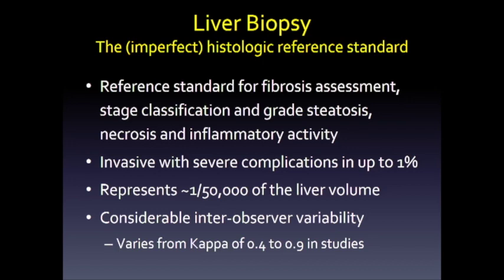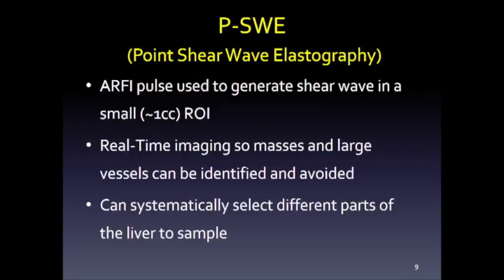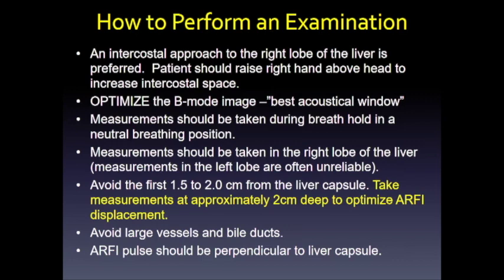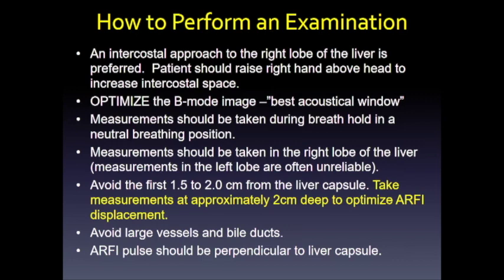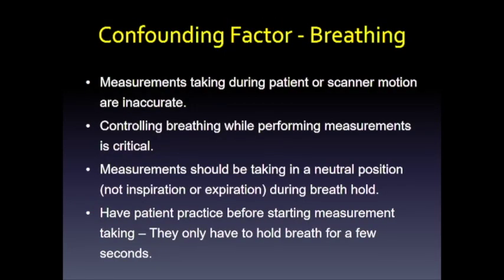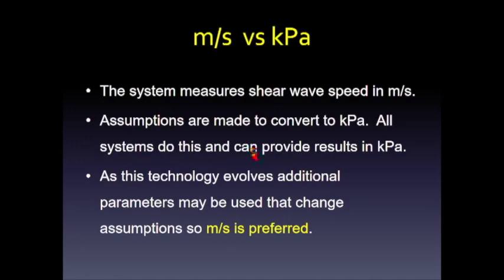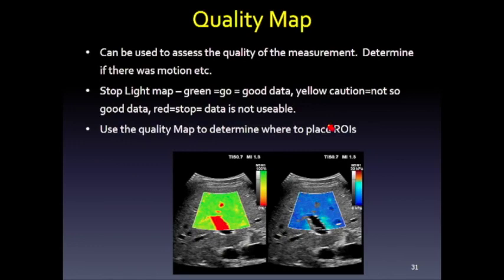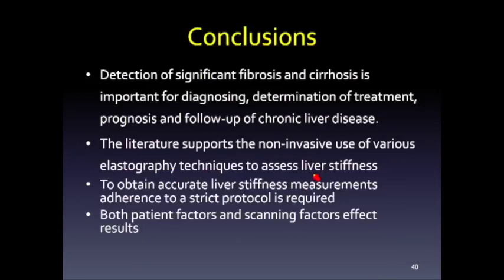Ultrasound Liver Elastography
Ultrasound Liver Elastography: How I Do It.